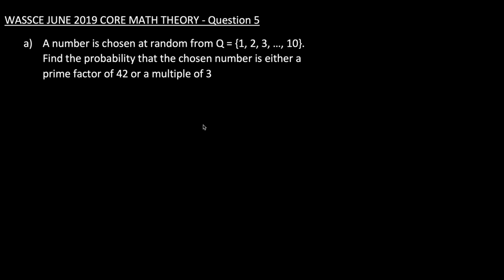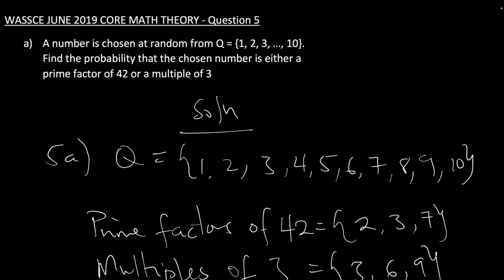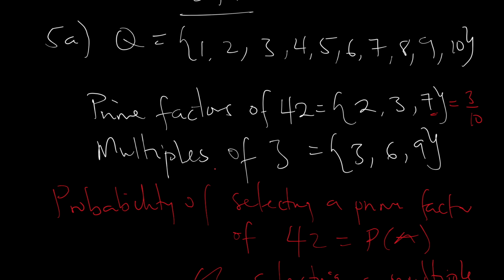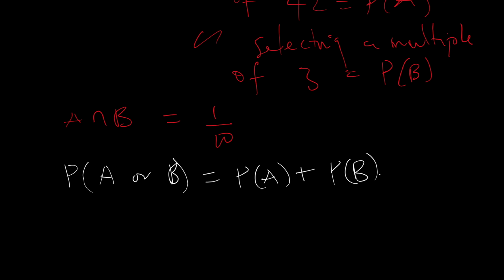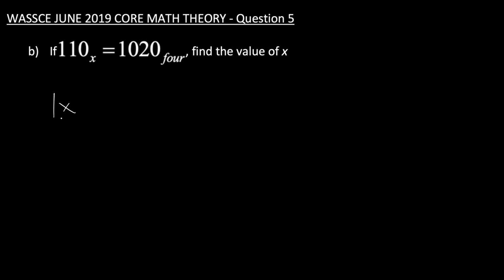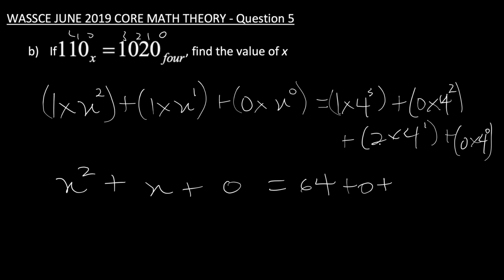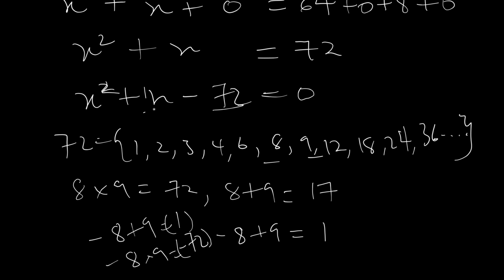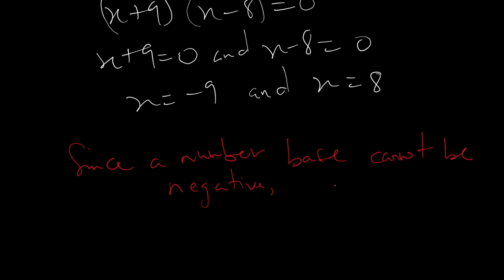WASSCE June 2019 Core Math - Solved Theory Q5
In this this video we solved WASSCE June 2019 Core Mathematics paper two question 1.

solutions to all  June 2019 questions: 👉